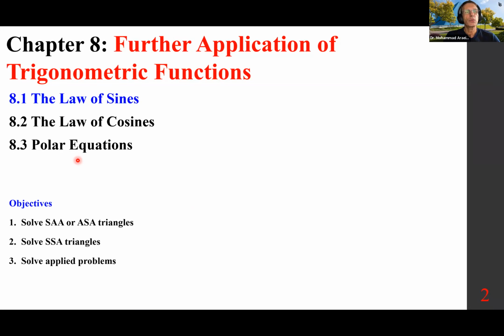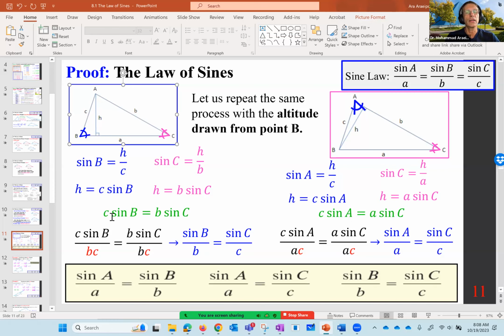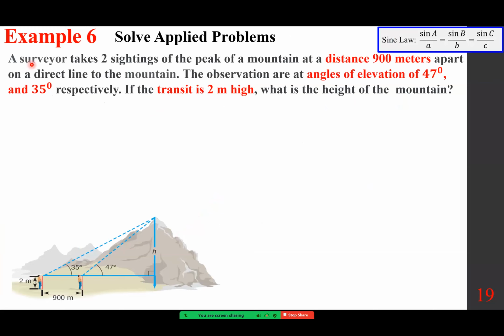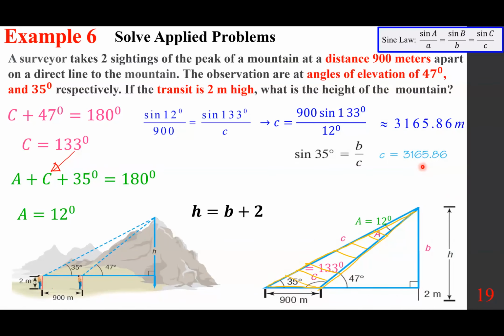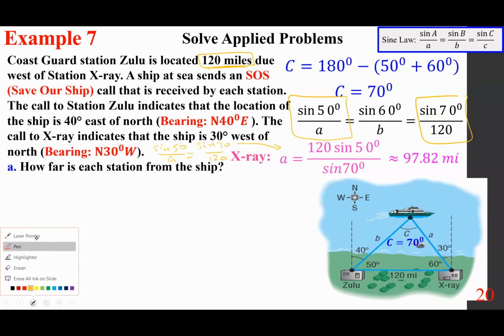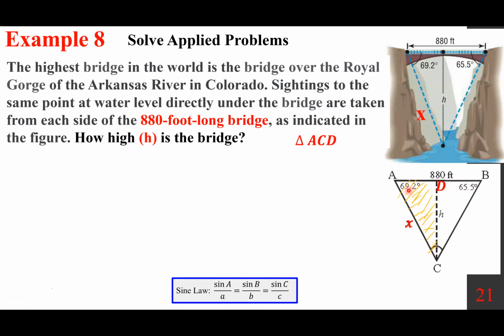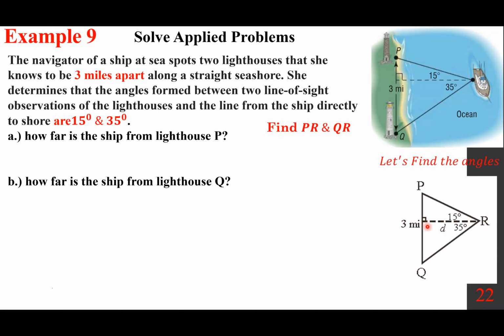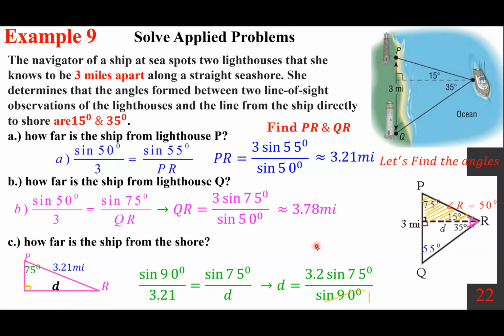Math 111 Section 8.1 The Sine Laws Part 2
2023 Math 111 Section 8.1 The Sine Laws Part 2